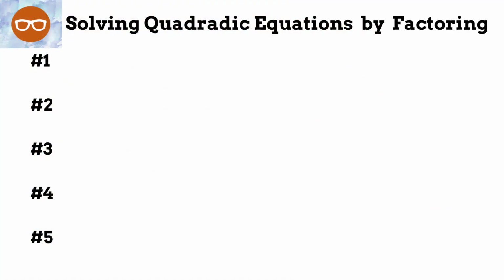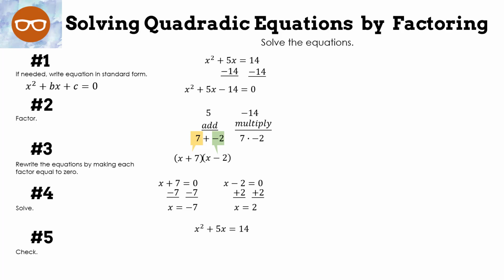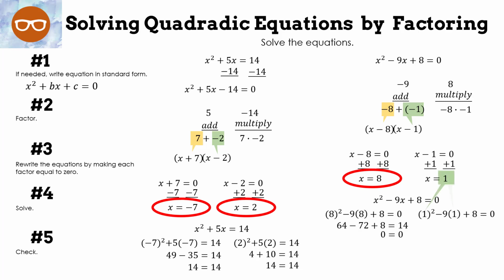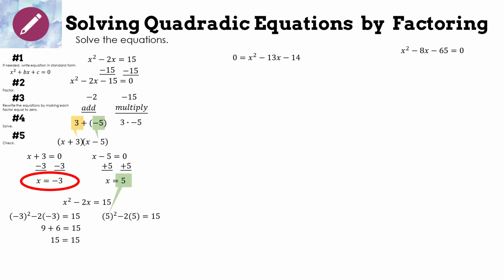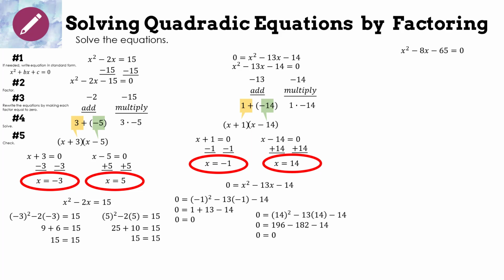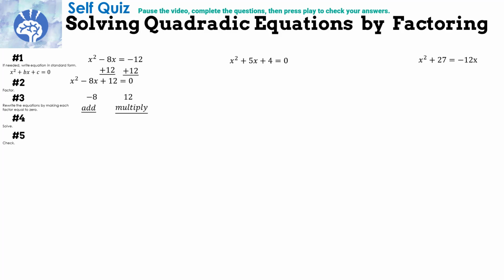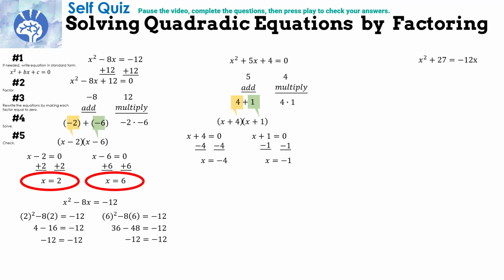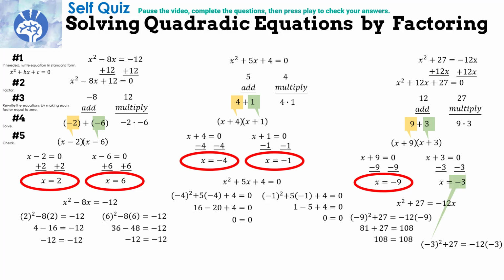Solve Quadratic Equations using the Factoring Method - Algebra 2 - Collage Algebra - Technical Math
Solve Quadratic Equations using the (Easy) Factoring Method - Algebra 2 - College Algebra - Precalculus -Technical Math

SOLVING QUADRATIC EQUATION BY FACTORING a=1

Liked it? Like it!
Help you? Share too.

It's not magic, it's math!

x^2+bx+c=0

Quadratic Equations:
x^2+5x=14
x^2-9x+8=0
x^2-2x=15
0=x^2-13x-14
x^2-8x-65=0
x^2+5x+4=0
x^2-8x=-12
x^2+27 = -12x

Practice Worksheets with Solutions : Coming Soon!
Practice Worksheet with Solutions - picrustable - TPT - Coming Soon!